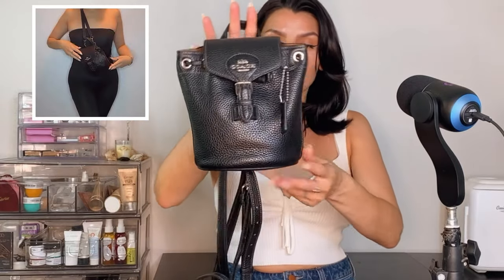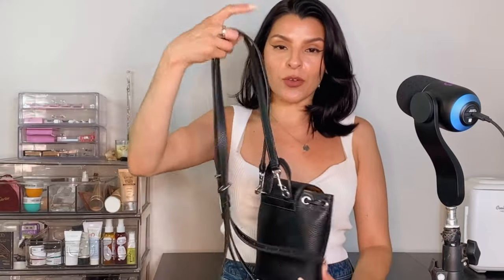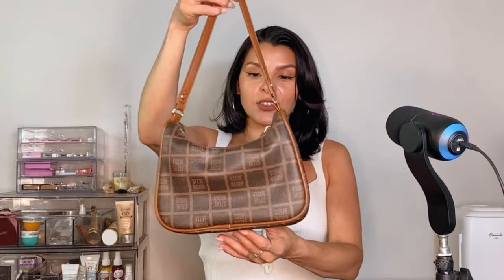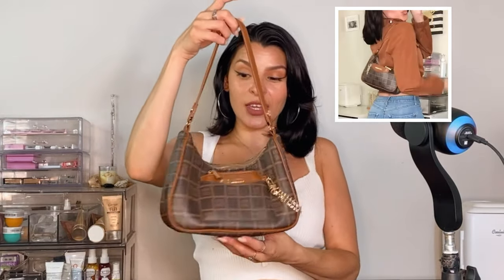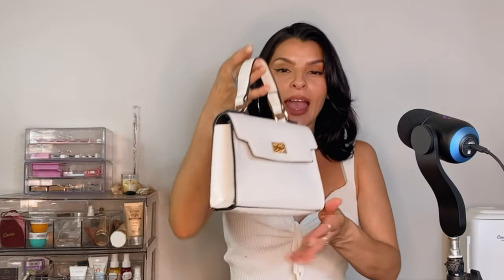Handbags Collection / Bags Haul 2024